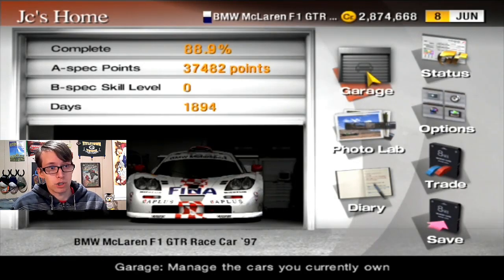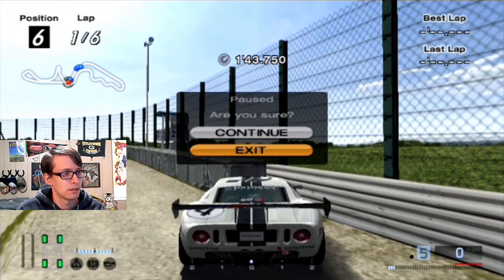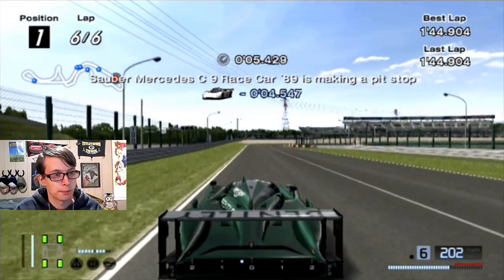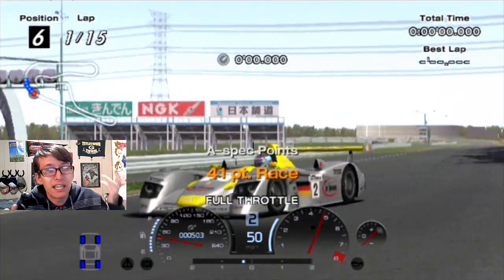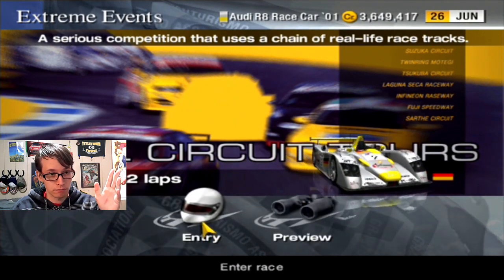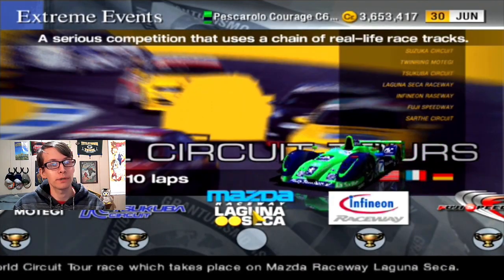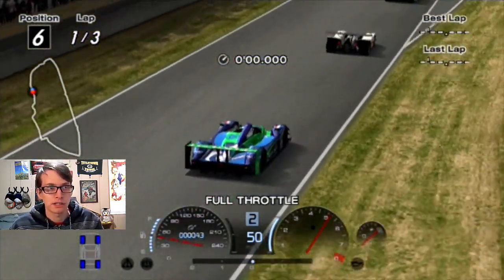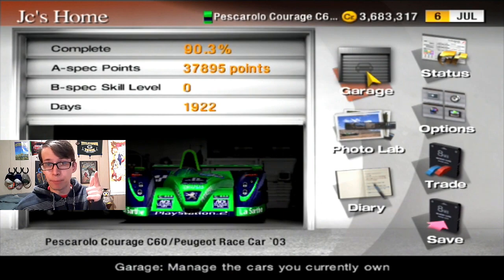Gran Turismo 4 - Part 113 | World Circuit Tour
A series of GT races across all the real tracks in the game... aside from Monaco I guess. And with them being single races, we should have a relatively wide range of cars to pick from. Anyways, enjoy!